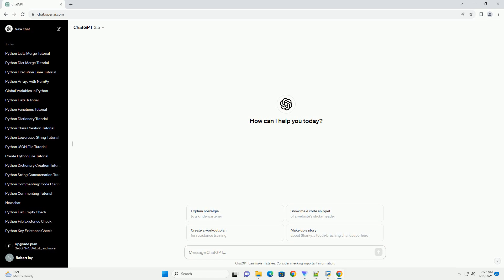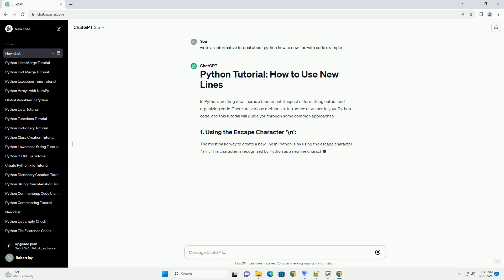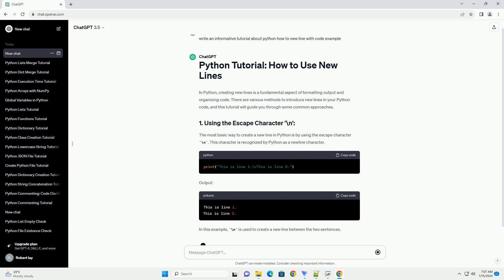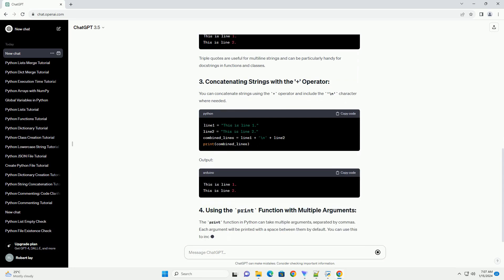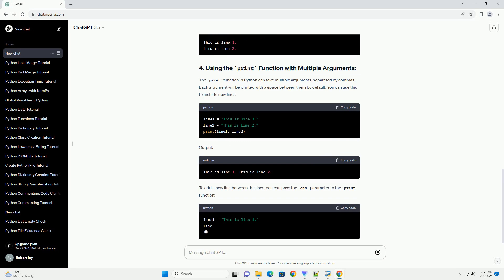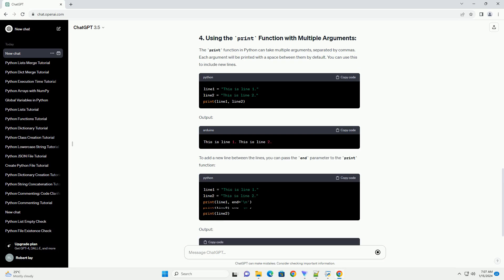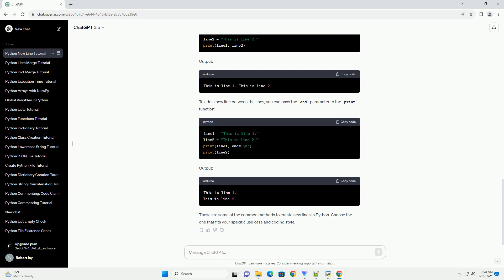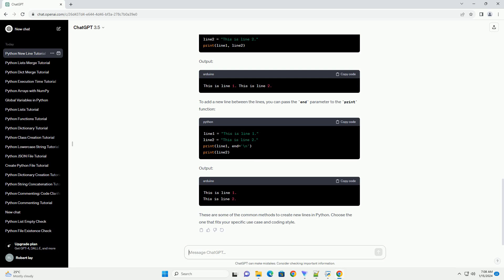python how to new line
In Python, creating new lines is a fundamental aspect of formatting output and organizing code. There are various methods to introduce new lines in your Python code, and this tutorial will guide you through some common approaches.
The most basic way to create a new line in Python is by using the escape character \n. This character is recognized by Python as a newline character.
Output:
In this example, \n is used to create a new line between the two sentences.
Triple-quoted strings (single or double) allow you to span multiple lines and include new lines without explicitly using the escape character.
Output:
Triple quotes are useful for multiline strings and can be particularly handy for docstrings in functions and classes.
You can concatenate strings using the + operator and include the '\n' character where needed.
Output:
The print function in Python can take multiple arguments, separated by commas. Each argument will be printed with a space between them by default. You can use this to include new lines.
Output:
To add a new line between the lines, you can pass the end parameter to the print function:
Output:
These are some of the common methods to create new lines in Python. Choose the one that fits your specific use case and coding style.
ChatGPT